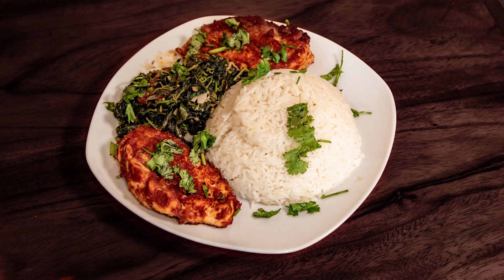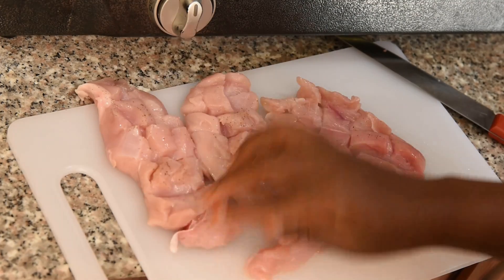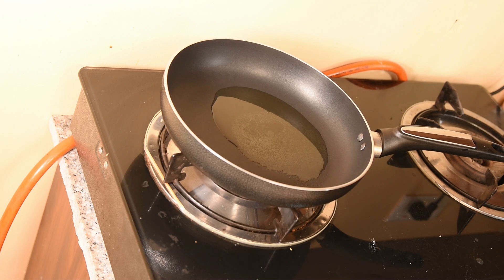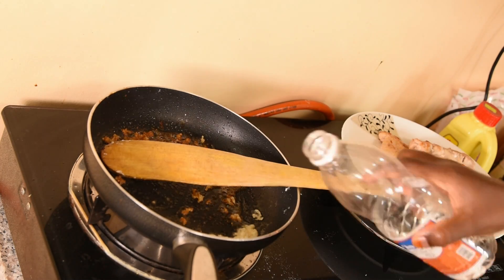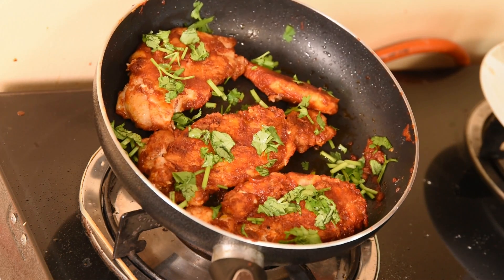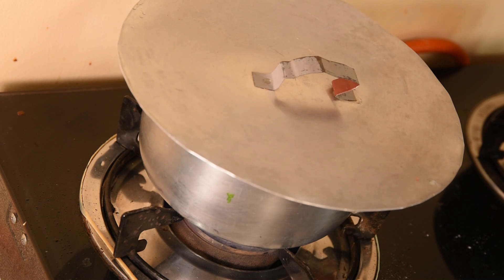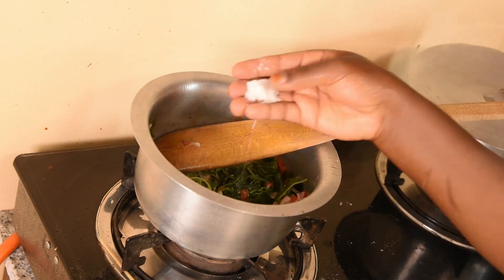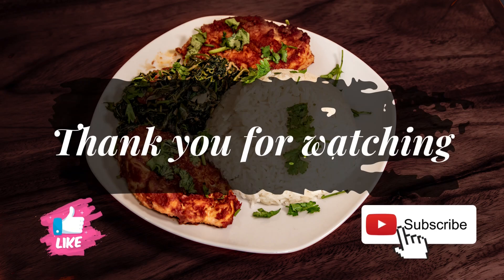UGANDAN fried CHICKEN FILLET with RICE and GREENS. Check out how to make it my Ugandan Style.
In this video, I am showing how to make Chicken Fillet in my Ugandan way with an Asian touch. Watch the video for the details. You can prepare it with rice or other side dishes.
I have also added some greens, in Ugandan called Nakati and Dodo.
Some fresh coriander to give it some extra flavor and for decoration.

Ingredients I have used:
Chicken Fillet
Rice
Greens, Nakati und Dodo - If you do not have these, you can use spinach
Tomatoes
Onions
Garlic
fresh Coriander
Tomato Paste
Oil

Spices:
Salt, Pepper, Royco, Soy Sauce, Vinegar